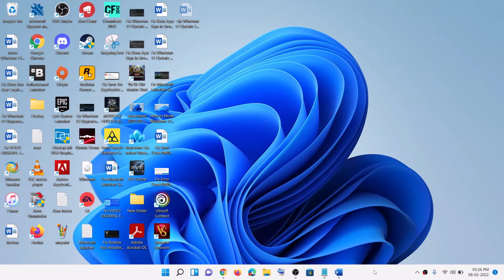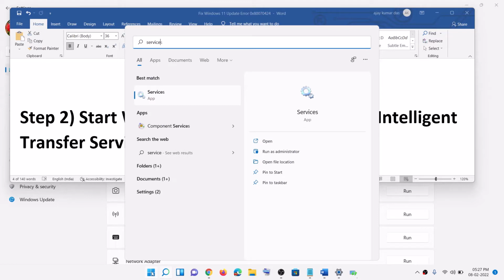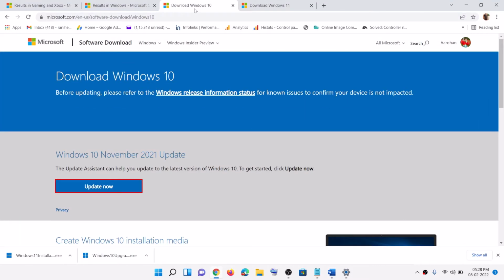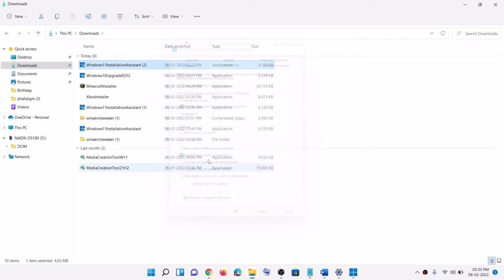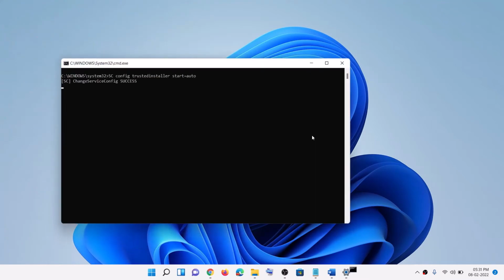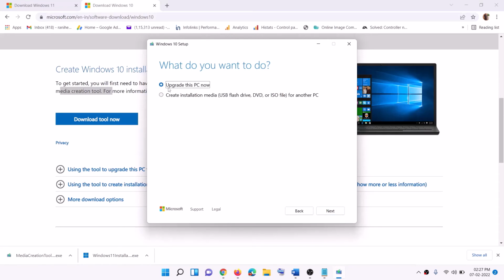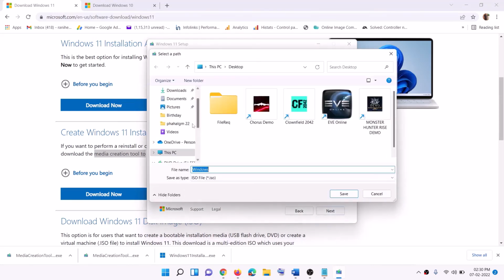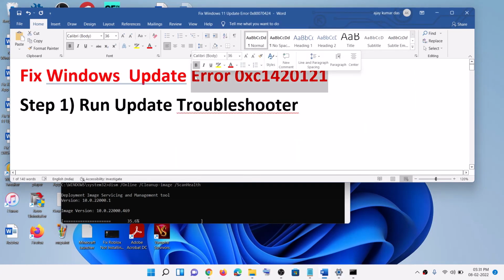Fix Windows Update Error Code 0xc1420121 On Windows 10/11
How to Fix Windows Update Error Code 0xc1420121 On Windows 11/10
Step 2) Start Windows Update & Background Intelligent Transfer Service
Step 3) Use Windows 10 Update Assistant/ Windows 11 Installation Assistant